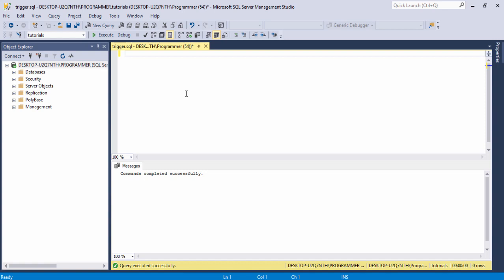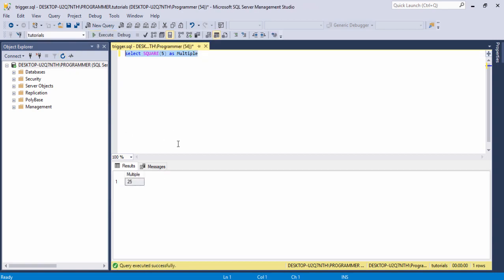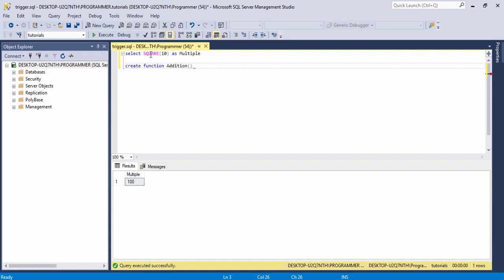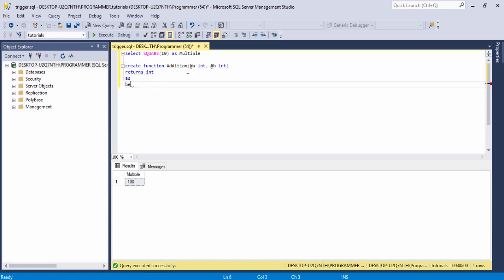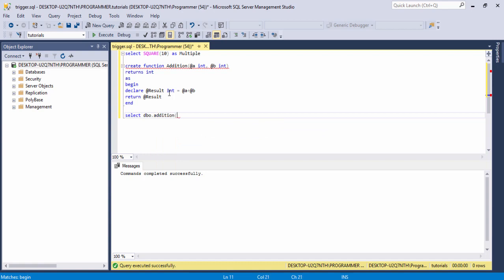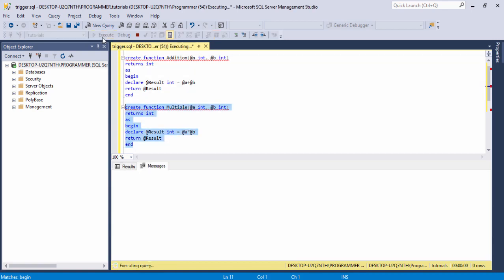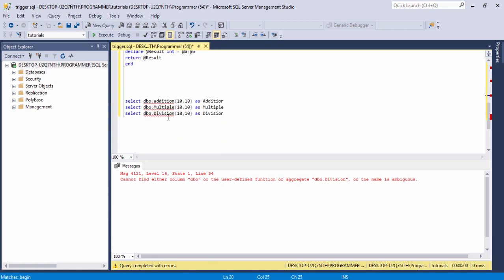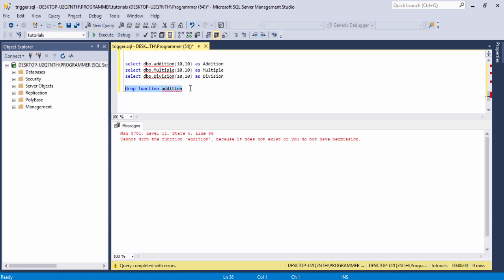How to Create User Defined Function in SQL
Larn Step by step How to Create User Defined Function in SQL. In SQL Server have many built-in functions, you can use them to perform the different task, but, SQL Server allows you to create your own User Defined Function.

So, I have made the complete video tutorial, you can watch complete video, then you are able to do that.

How to Insert Update Delete Stored Procedure in SQL Server